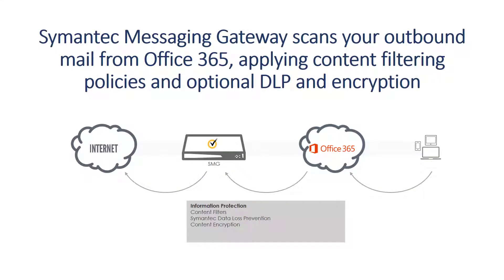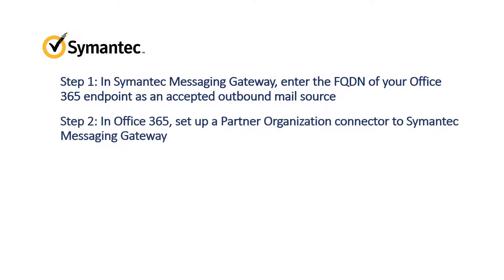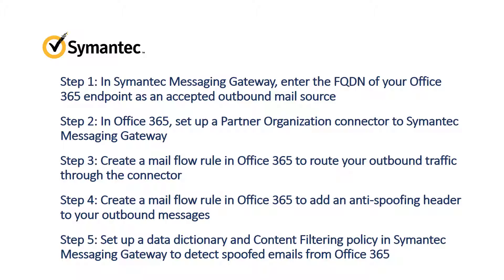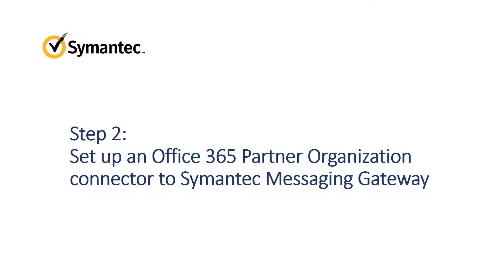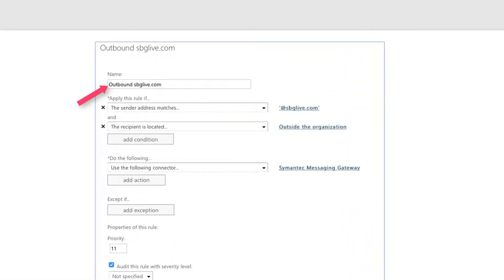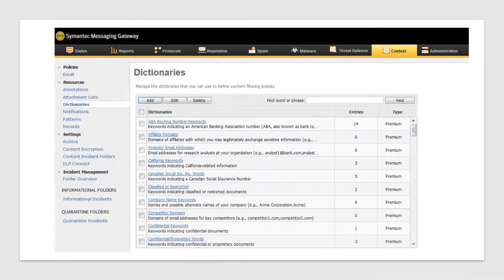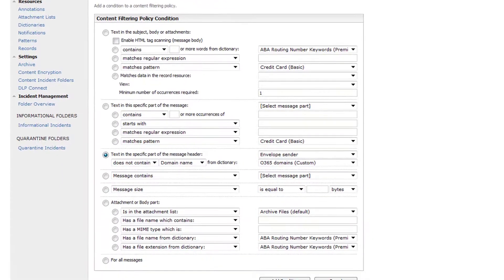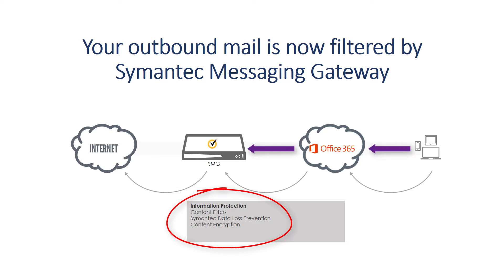How to change Symantec Messaging Gateway settings to filter outbound mail from Office 365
Learn how to protect your outbound mail from Office 365 with Symantec Messaging Gateway.